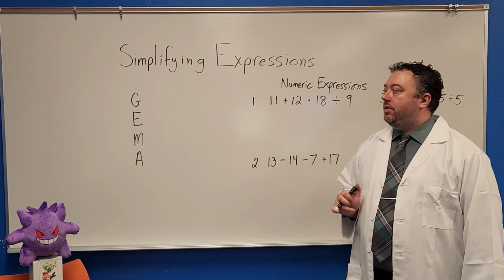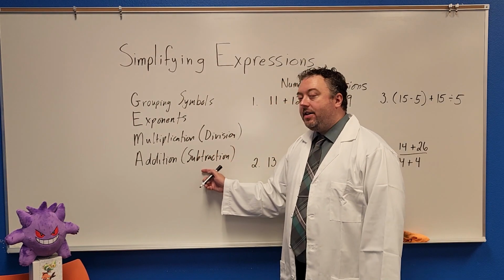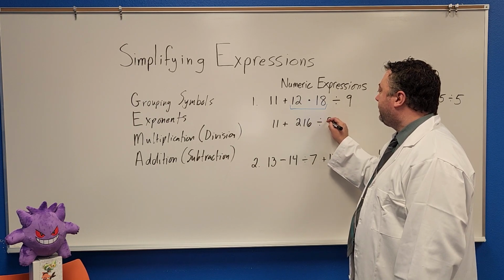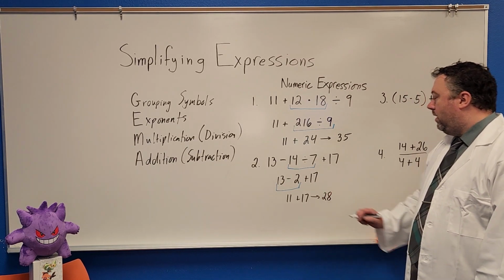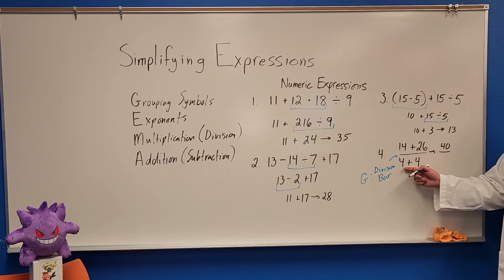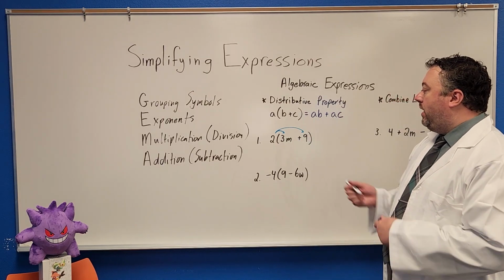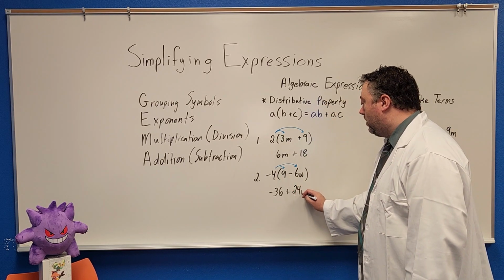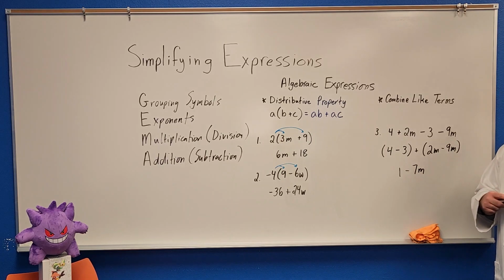Simplifying Expressions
Learn how to simplify the different types of mathematical expressions.